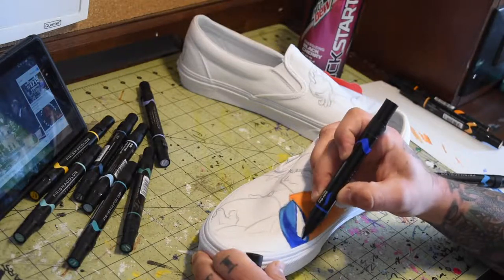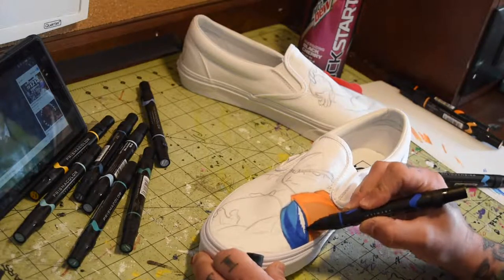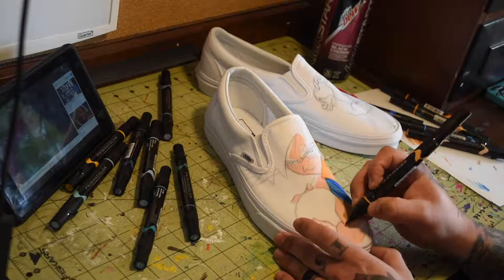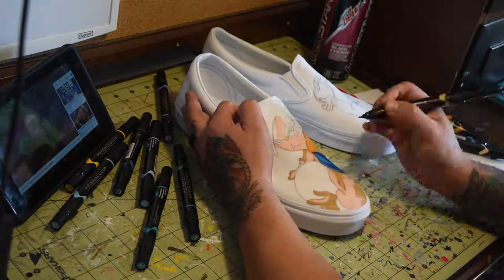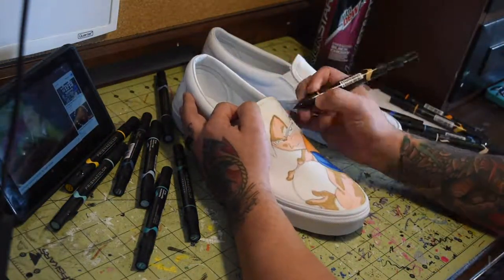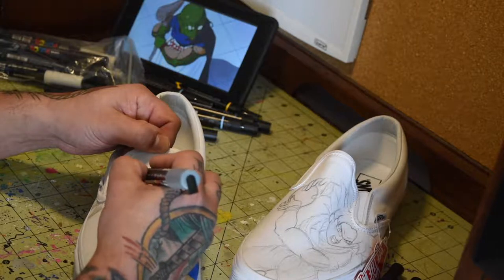Custom Goku Vans! Kamehameha version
Yo guys! Perhaps, my favorite canvas of all time are the white canvas vans. l don't always get the opportunity to film these custom shoe projects, but if you guys dig these, I'll be sure to post many more in the future.

Color list:
- Prismacolor alcohol markers
Skin Tones:
  -Light Peach
  -Goldenrod
  -Light Umber

Blue Shirt:
   -True Blue
   -Copenhagen Blue
   -Violet Blue